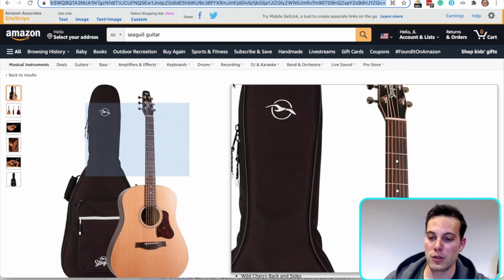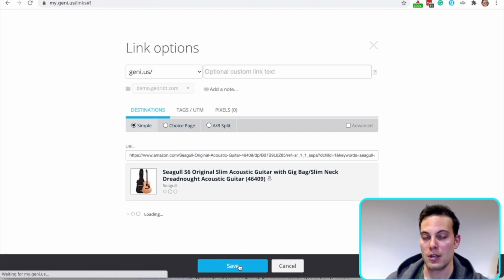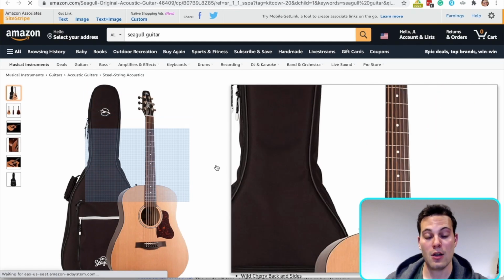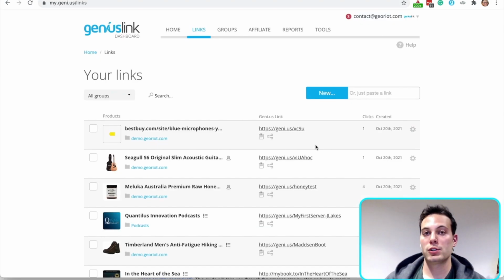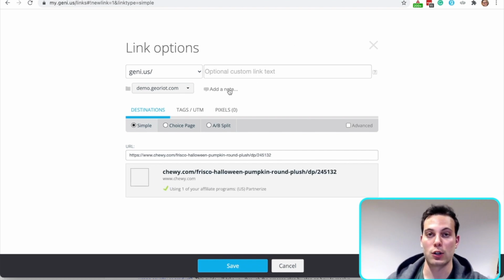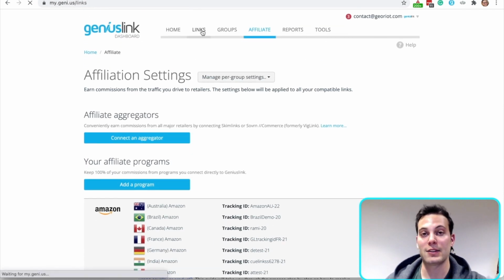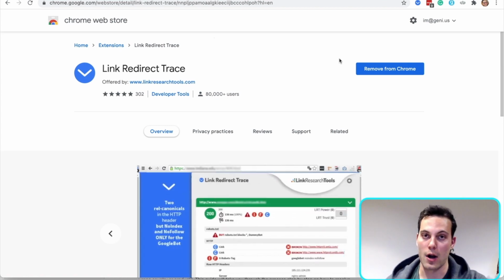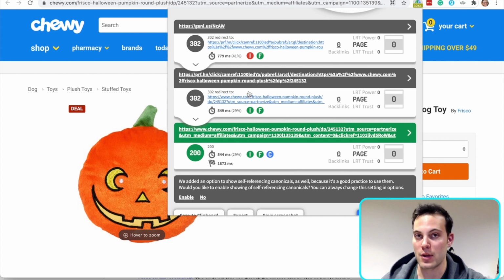How to Test That Your Links Are Affiliating Correctly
In this video, Isaac shows you two methods that will allow you to test if your links are affiliating correctly for any affiliate program.

Please note that each affiliate program uses its own affiliate parameter that will look different. For instance, the Chewy affiliate ID shown in this video is known as the "campaign reference ID" or camref for short and is denoted in the URL as "camref=mytoken."

For more information on how to add specific programs to your Geniuslink account, to check how your program affiliates your links, and how to test if those programs are affiliating correctly with your links, please check out the below articles.

All Programs on CJ Affiliate
All Programs on Rakuten Linkshare
All Programs on Impact Radius
All Programs on Awin
Sovrn Commerce (FKA Viglink)
All Programs on Parternize